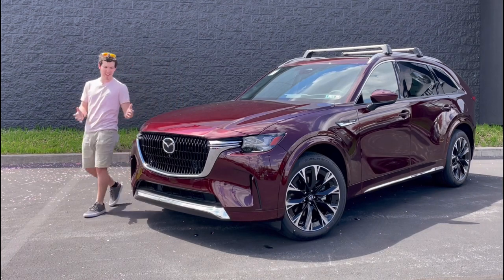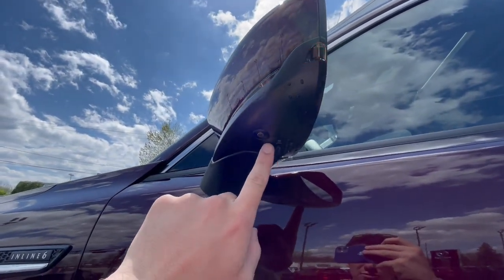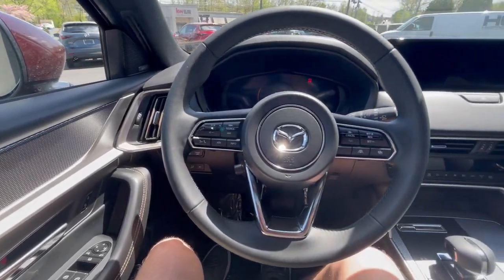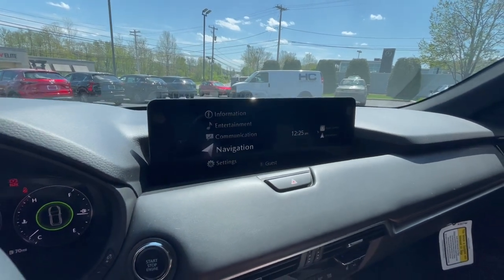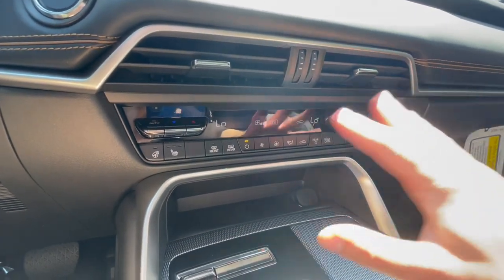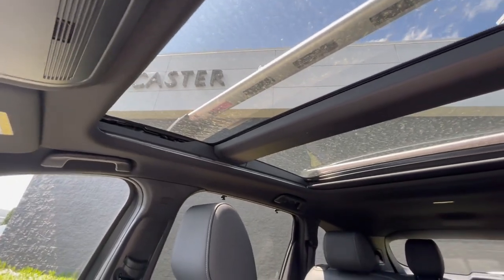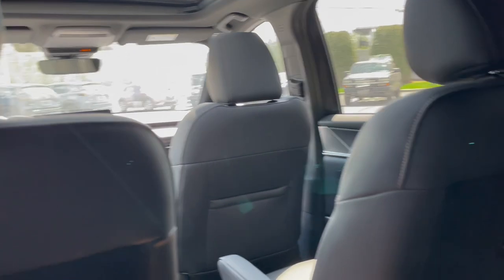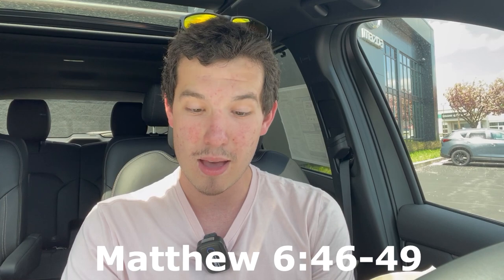The 2024 Mazda CX-90 Is a FANTASTIC Luxury SUV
Yeah, I guess we're in 2024 now and we're only in April!